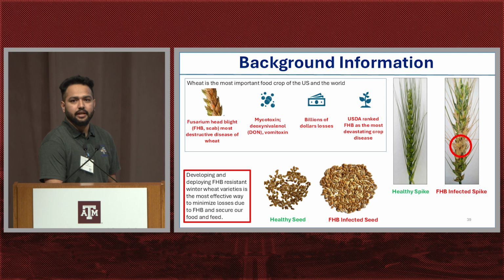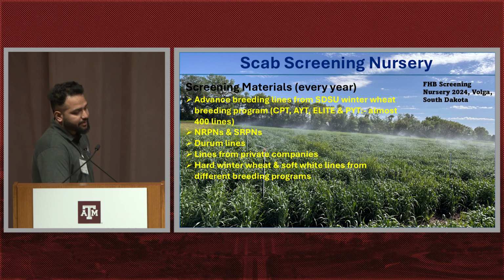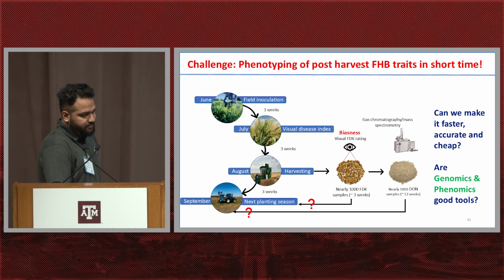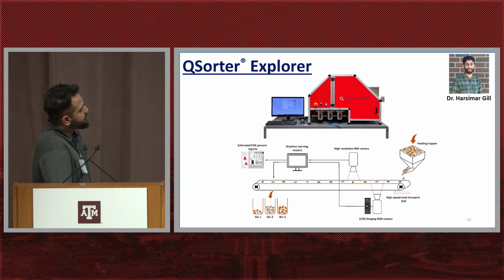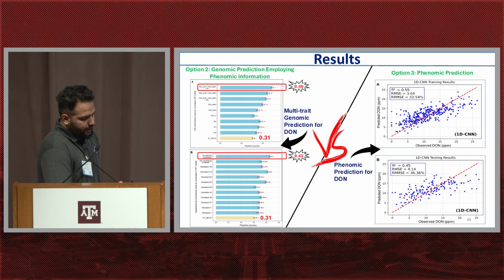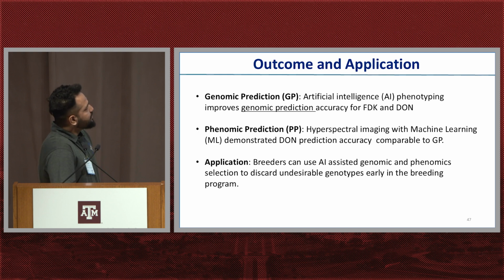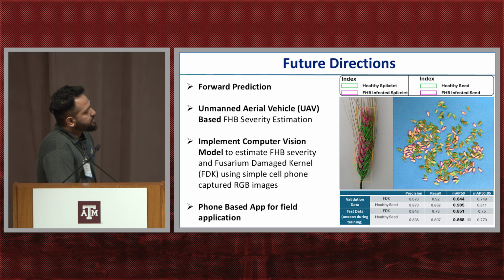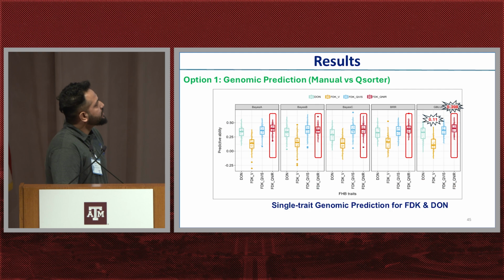Subash Thapa - Texas A&M Plant Breeding Symposium 2025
"High-Throughput QSorter and Hyperspectral Imaging Improve Predictive Accuracy for FHB-Related Traits in Winter Wheat"

Subash, originally from Nepal, currently pursuing a Ph.D. in the Department of Agronomy, Horticulture, and Plant Science at South Dakota State University, working under the guidance of Dr. Sunish Sehgal in the Winter Wheat Breeding Lab. I hold an M.S. in Plant Pathology from Punjab Agricultural University, India. My current research integrates genomic and phenomic approaches to predict traits related to Fusarium Head Blight (FHB) in winter wheat. I also utilize QSorter, an advanced robot for single kernel analysis, to improve FDK estimation accuracy. In addition to FHB, I investigate bacterial and fungal diseases, with a focus on identifying resistance loci.

We thank KAMU for recording our Symposium!